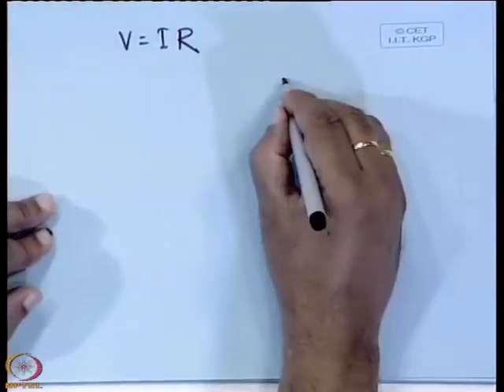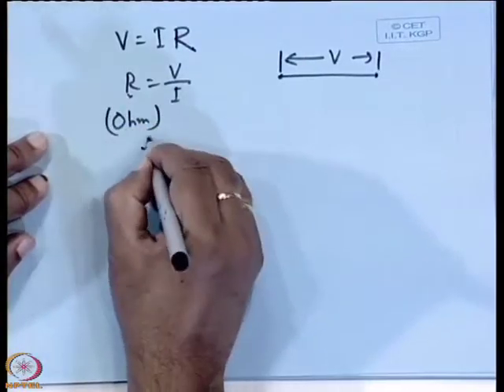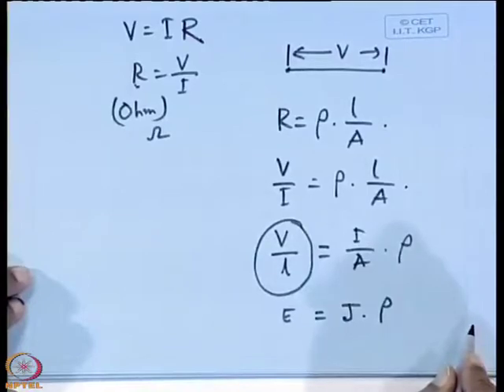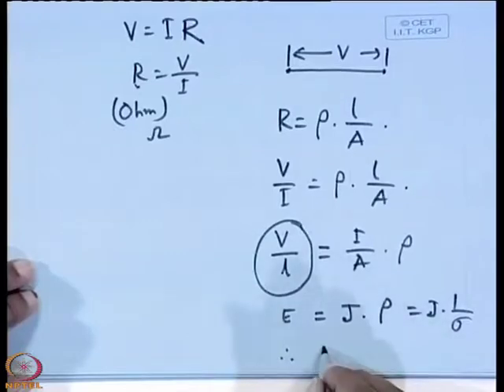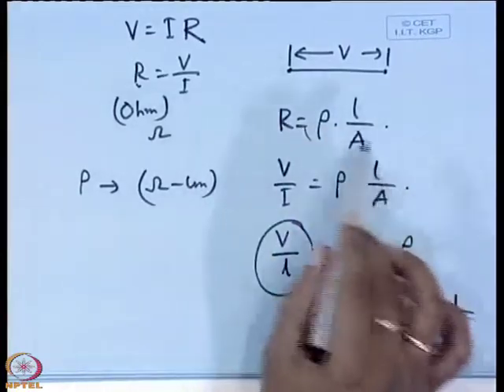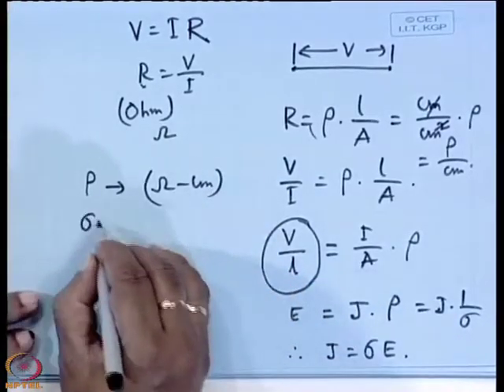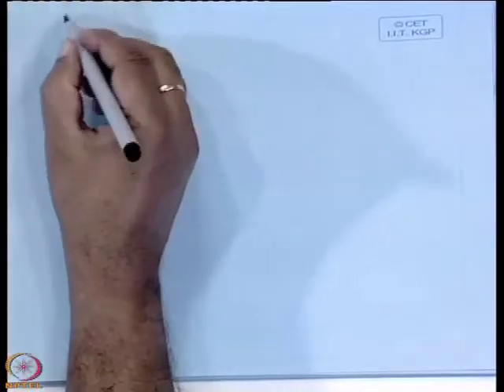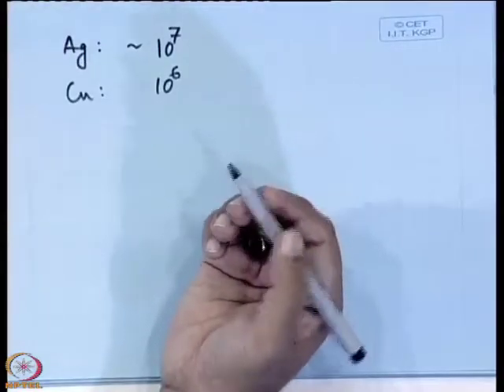2 Electrical Conductivity of Materials